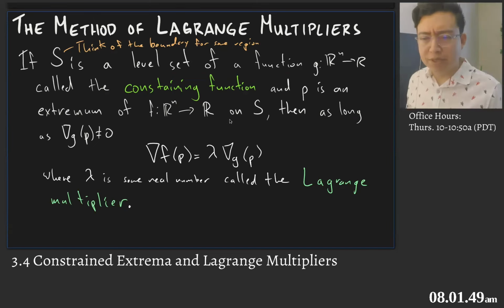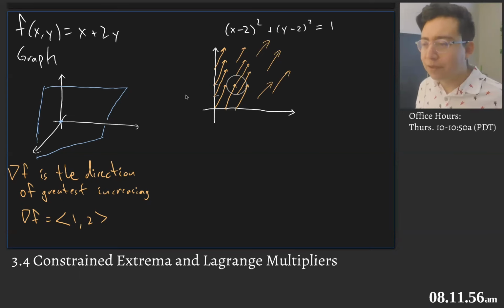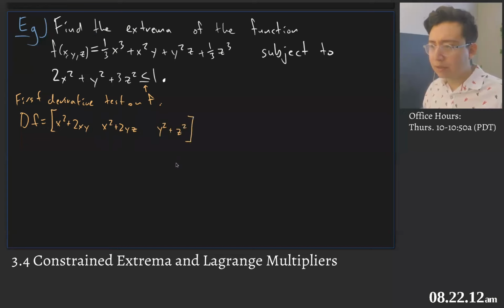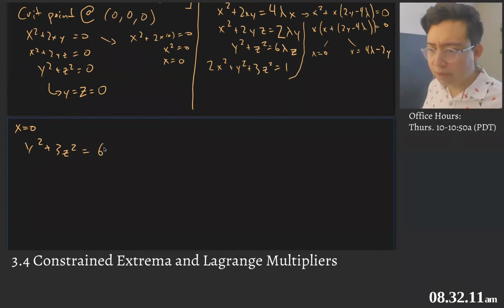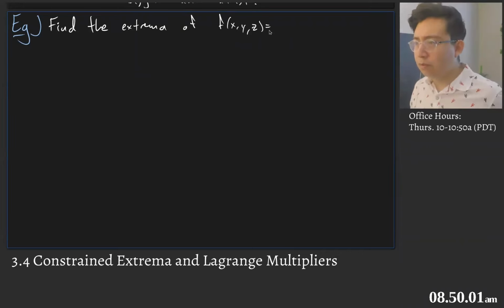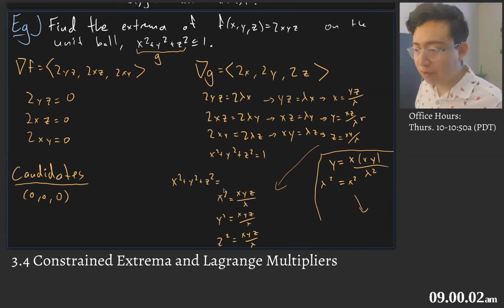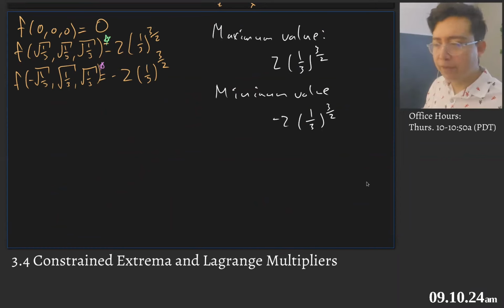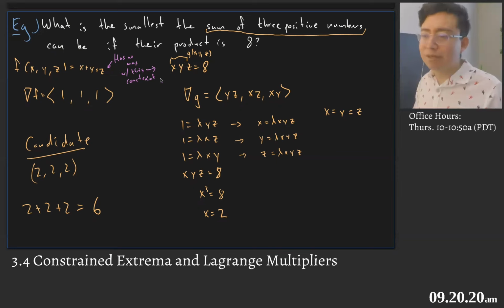Lecture 15 | Multvariable Calculus I (Summer 2021)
Originally recorded on August 18, 2021 for my course on multivariable calculus. The course was held virtually and synchronously with students communicating via chat. The recording has been edited to omit references specific to the class.